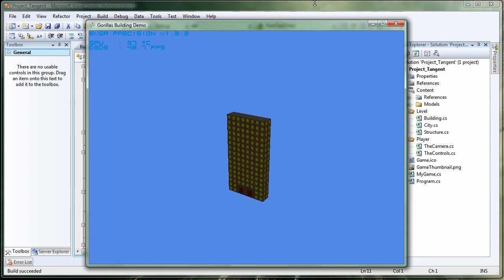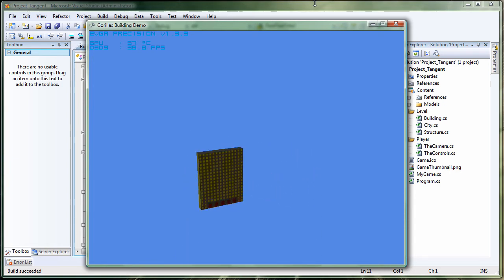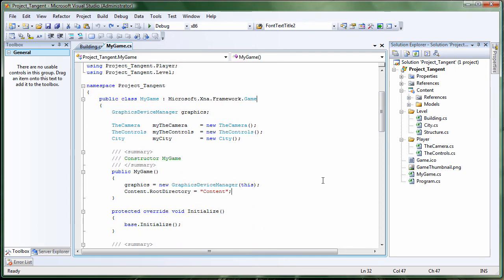Gorillas XNA Random Buildings Demo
This project is a re-make of my C++ GUI Gorilla Game. The models and shader are pretty generic, but the main purpose of this demo shows how to make random generated buildings, using C# XNA.